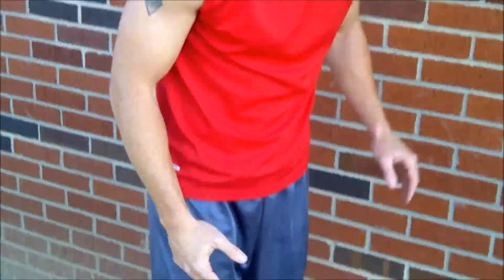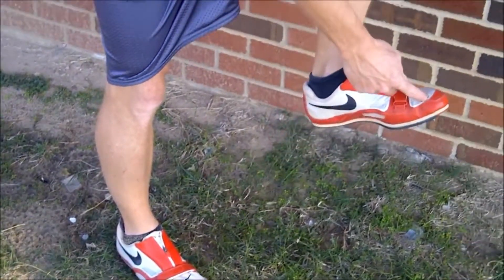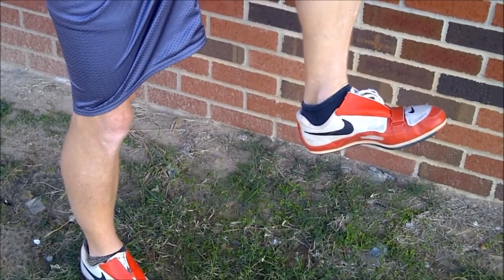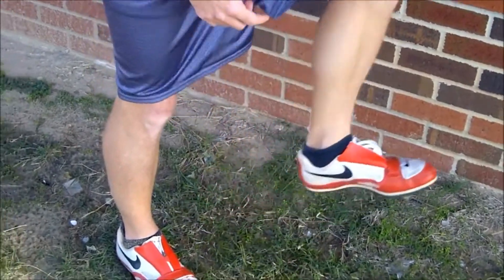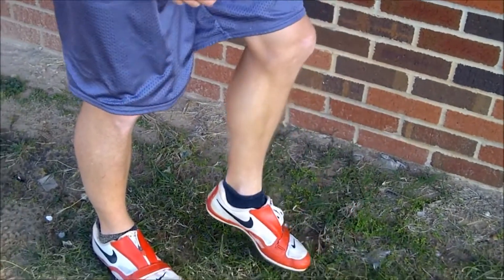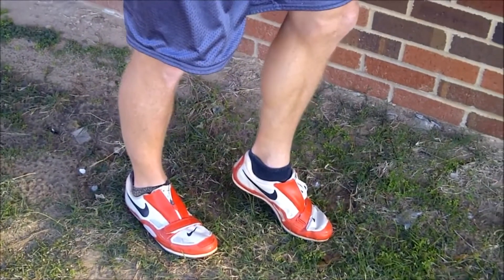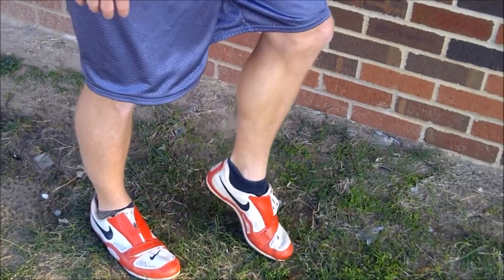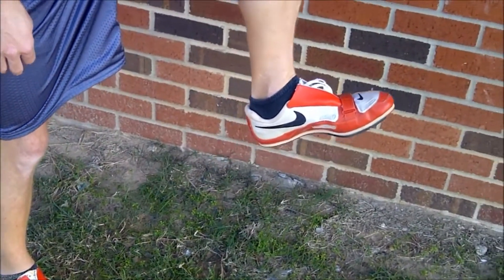LJ Dorsiflex Plantarflex